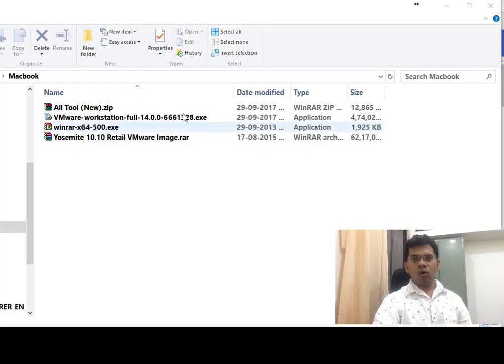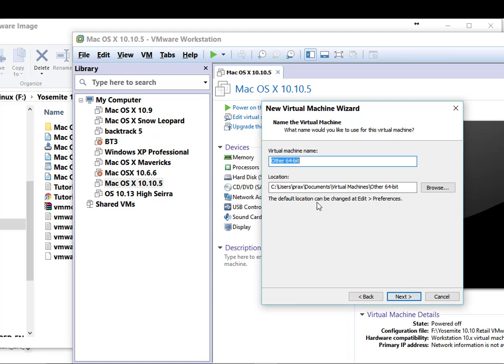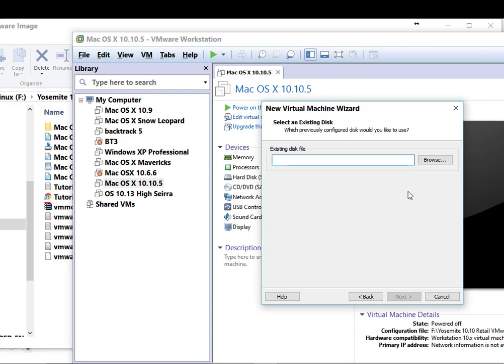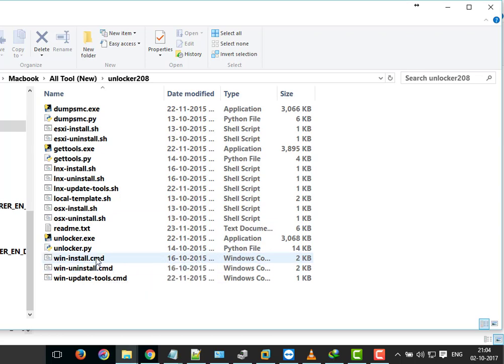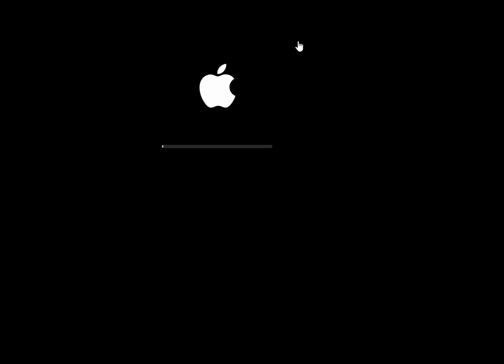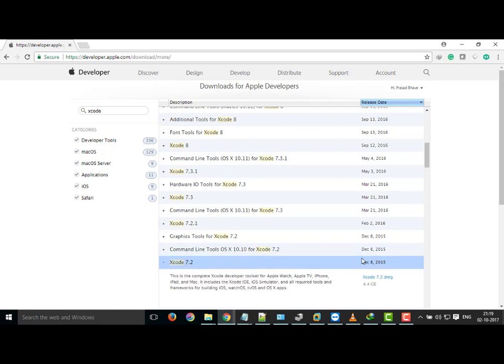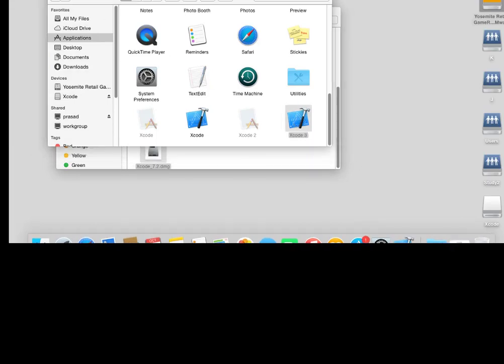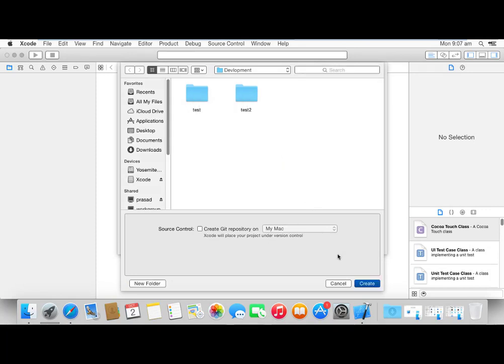Run Xcode on Windows 10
I am prasad Bhave and in this video, I will show you how to run Xcode on windows 10

Download Links

Xcode - Xcode is application used in MAC os which is used to develop IOS application
till now Xcode only runs on MAC os, so to run Xcode we need to purchase MAC book which cost around 60k -70 k

Another way is running MAC OS in VMWare !

Step 1) download VMware workstation/ Virtualbox Trail ( free for 30 days)

Step 2) Download MacOS virtual disk file

Step 3) Create new Virtual Machine and attached OS X image

Step 4) run path for Vmware

Step 5) Finetune Guest OS - Install Vmware tools

Step 6) Run Guest OS OSX 10.10.5

Step 7) Download Xcode offline from developer.apple.com

Step 8) Install Xcode

Step 9) start with first Xcode application :)